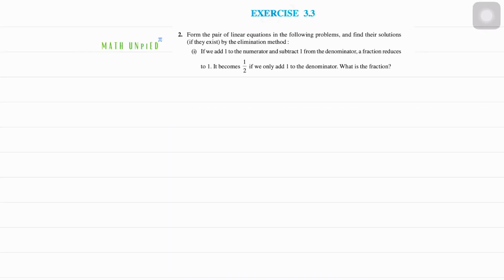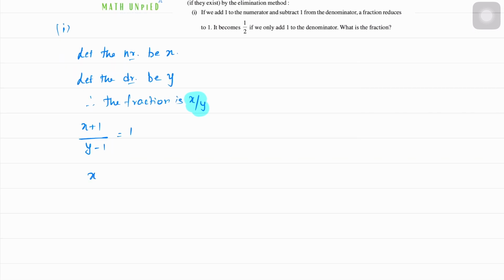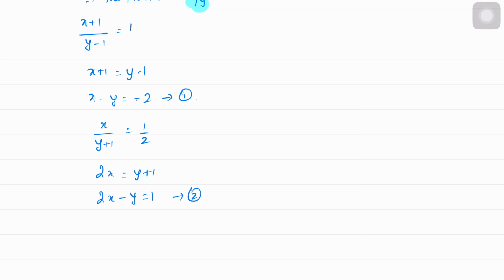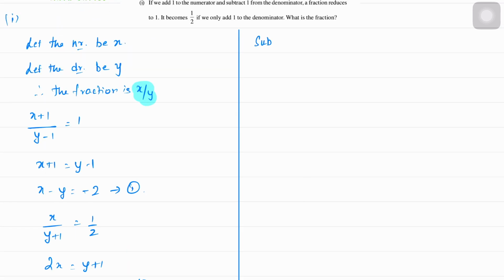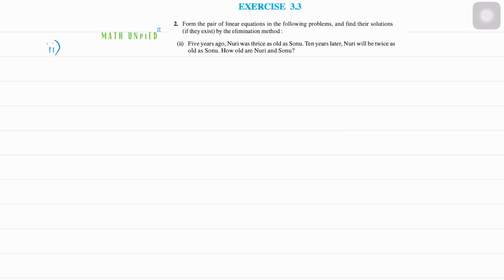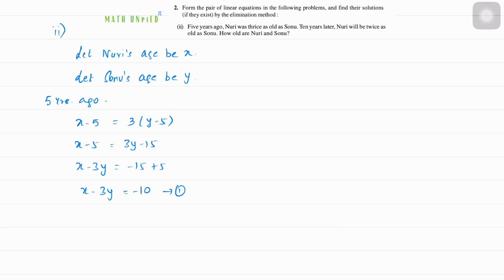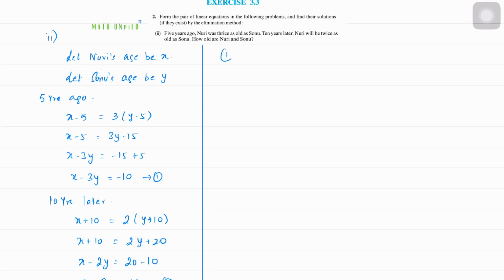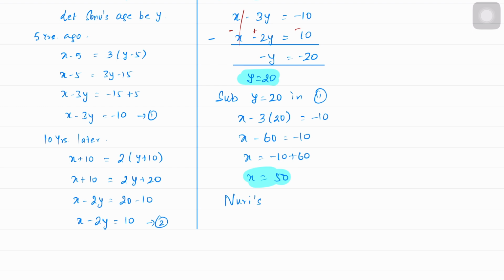CBSE - CLASS 10 - Maths - Ex- 3.3 | Q2 - (i & ii)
Pair of Linear Equations in Two Variables - Exercise 3.3 - Q2 - Solution (i & ii)